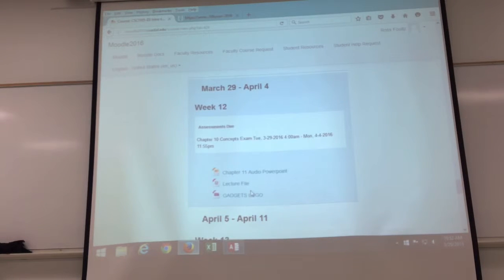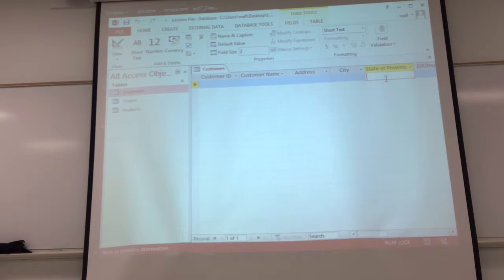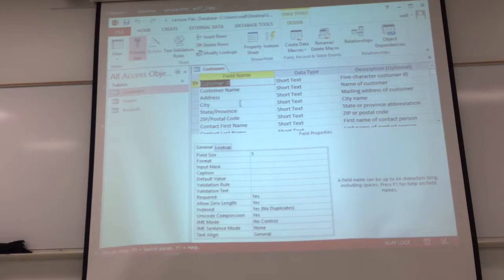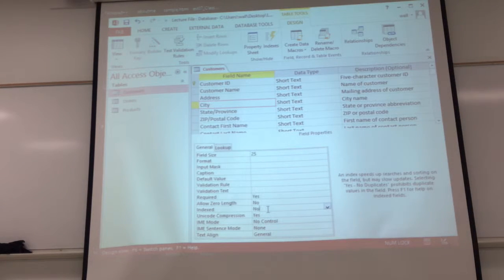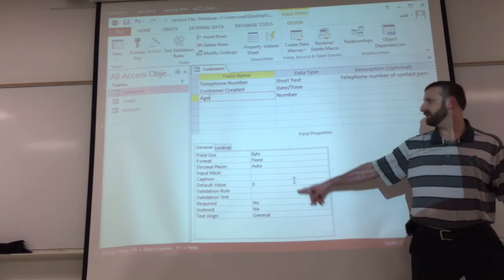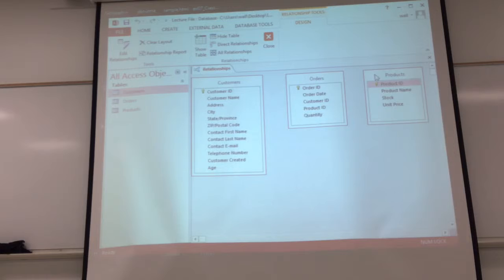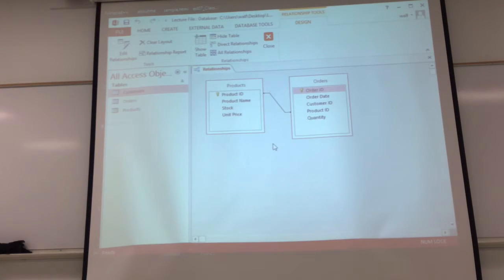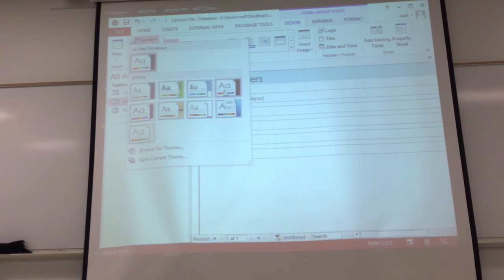CSCI 105 Relationships